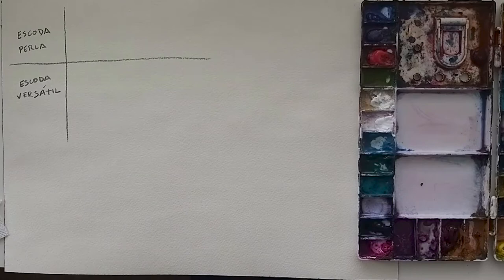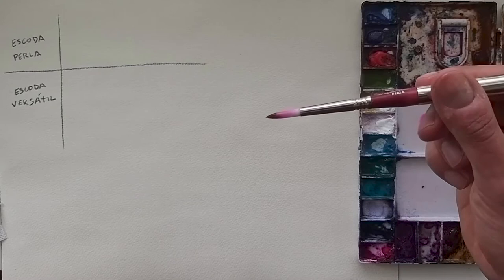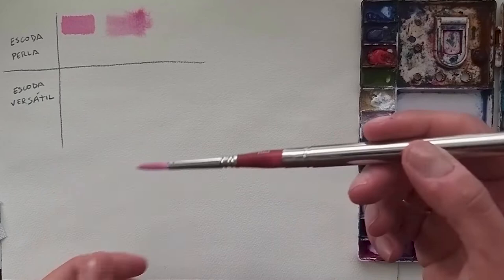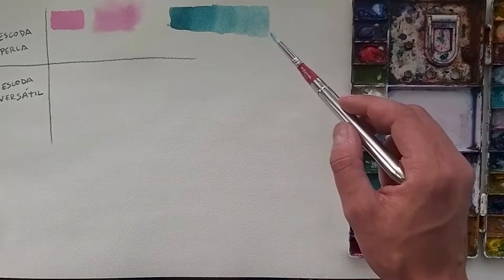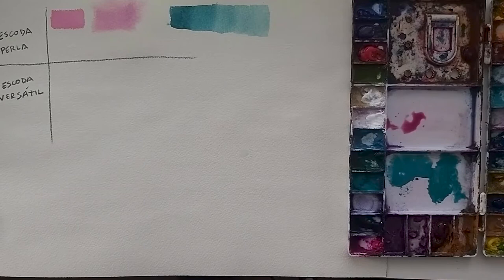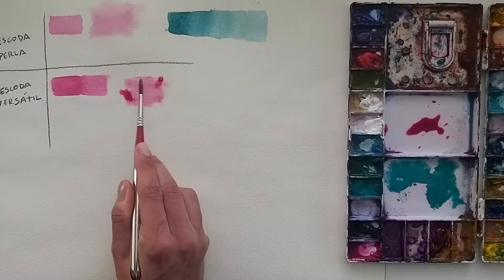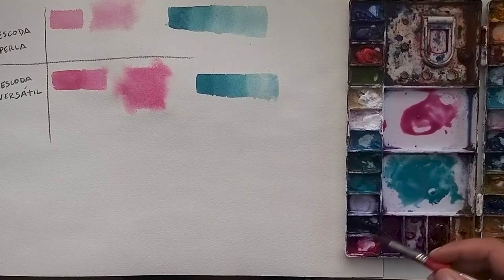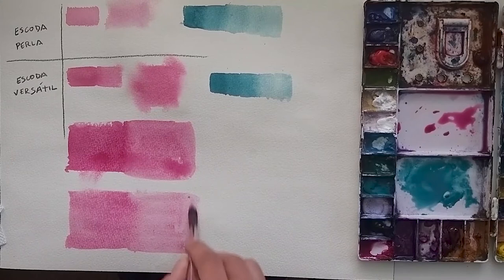Trying the Escoda Red Set | Jose Sanchez Peinado